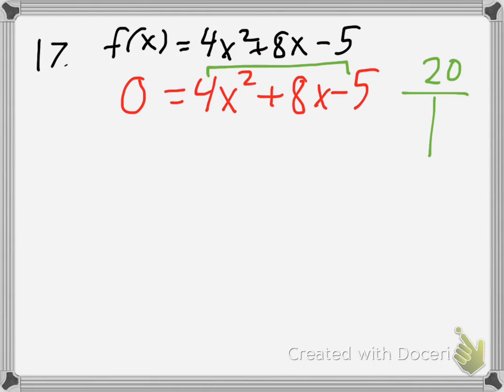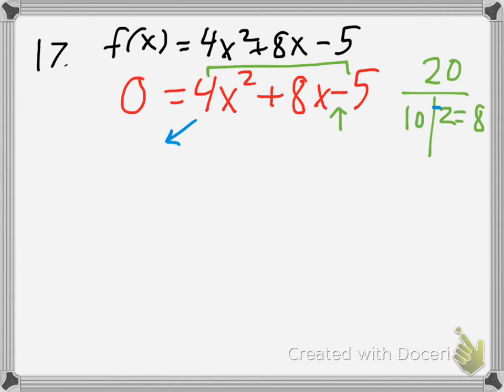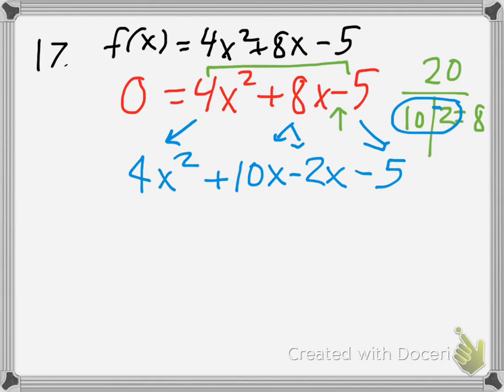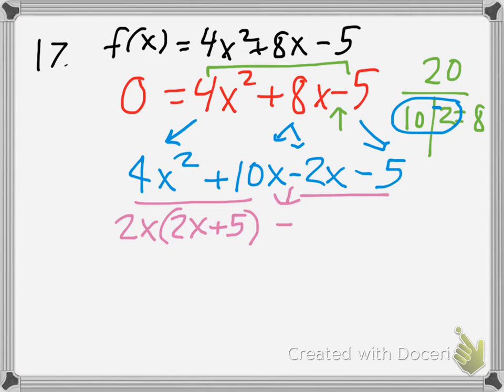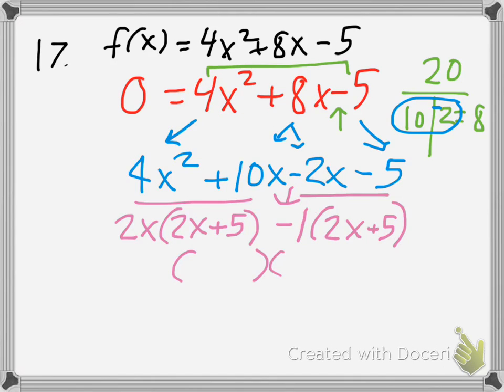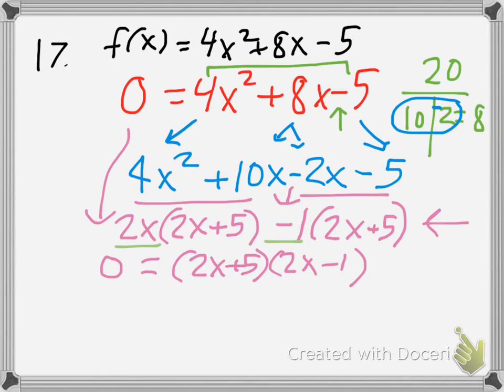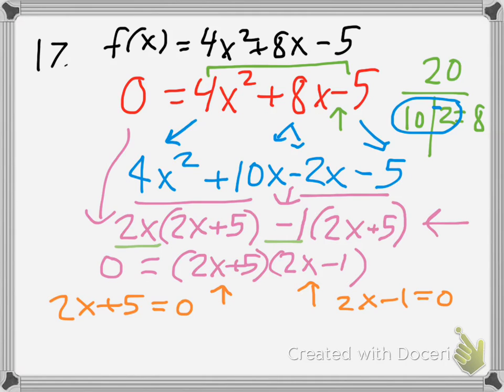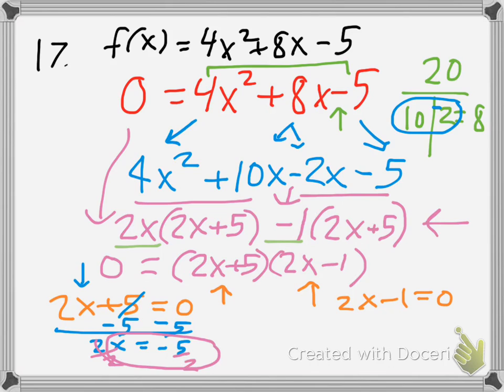chapter 3 practice test #17